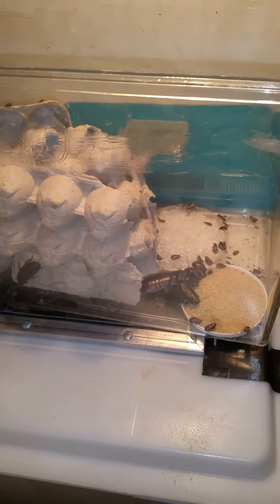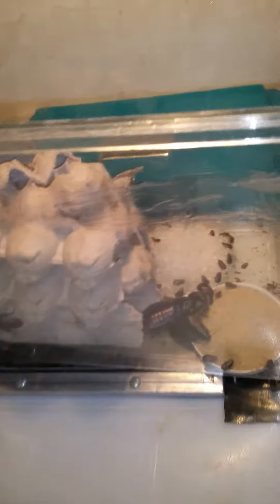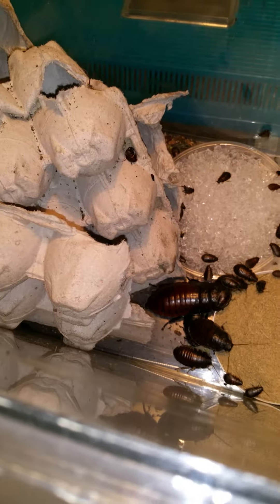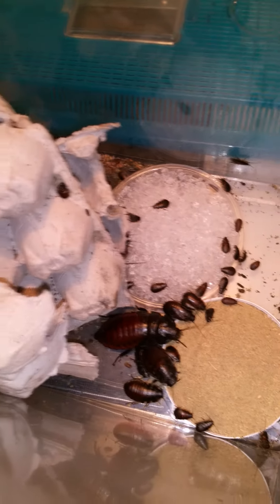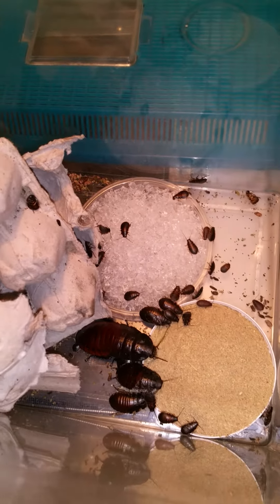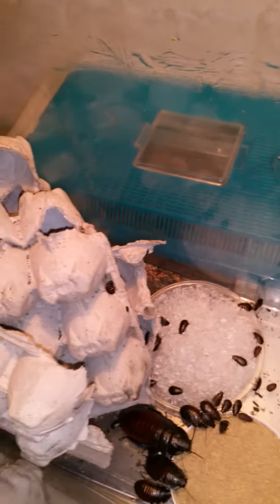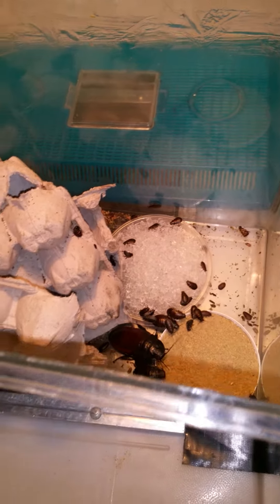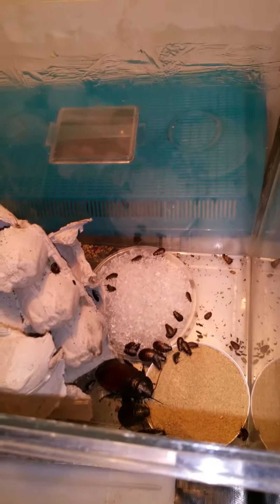Hisser colony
Hissing roach colony, nothing huge right now but they will be booming easily.